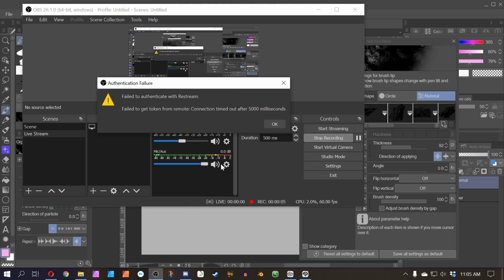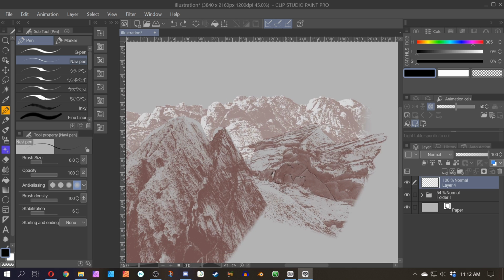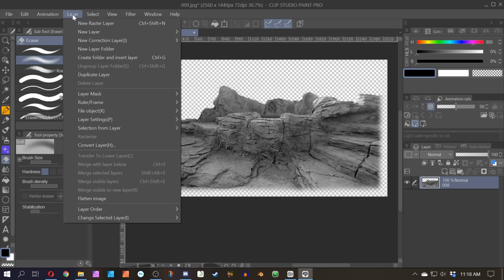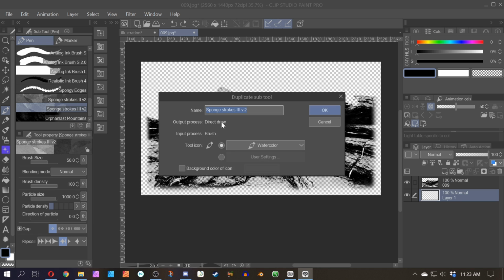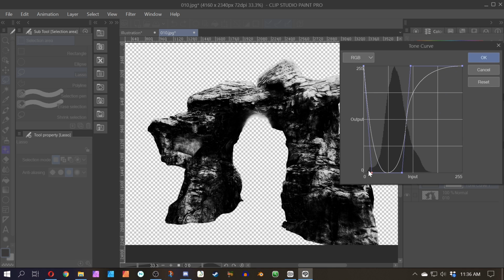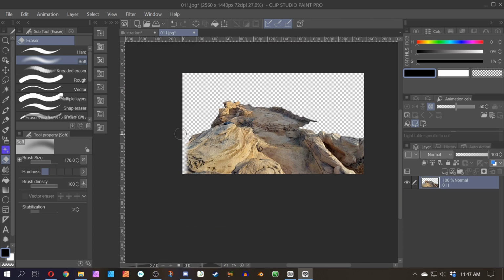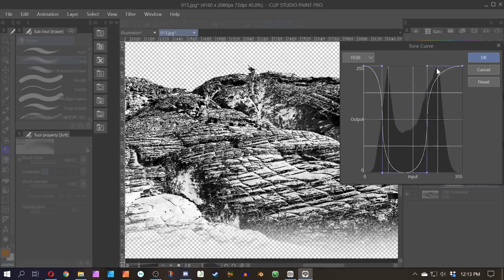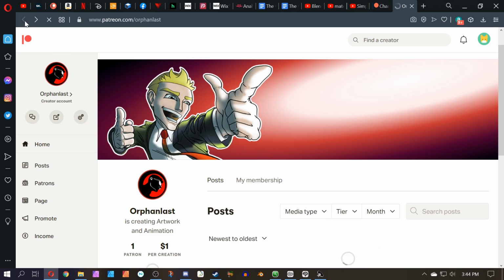Creating An Inking Reference Brush And Troubleshooting Problems along the way - CSP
So this brush isn't the most elaborate thing in the world. But this is a good introduction on not just HOW to make a brush, but how to troubleshoot through your mistakes when you start making them.

If you'd like to Purchase a Tshirt made by me, feel free to visit my Teespring: